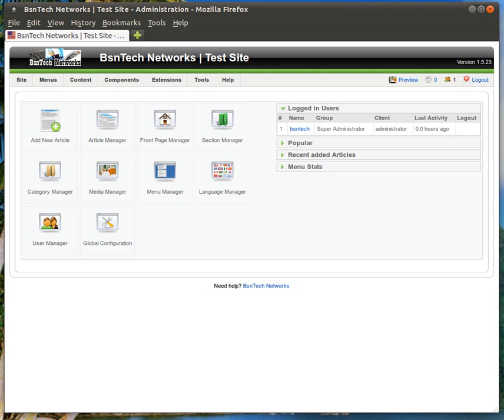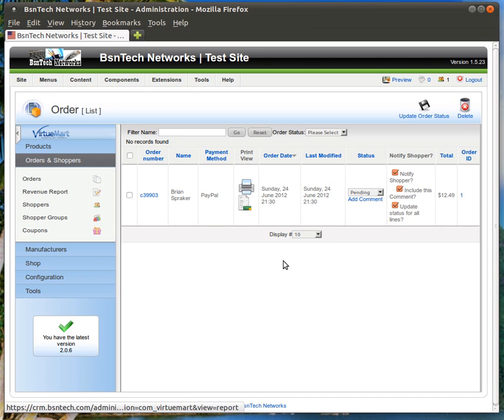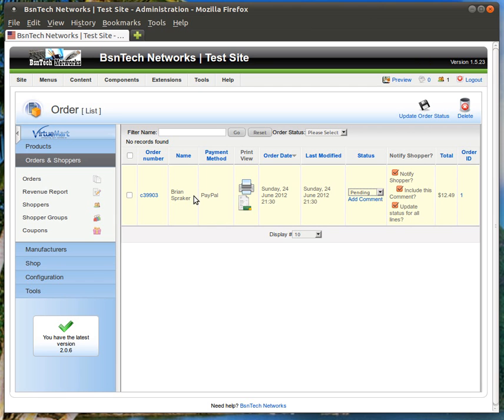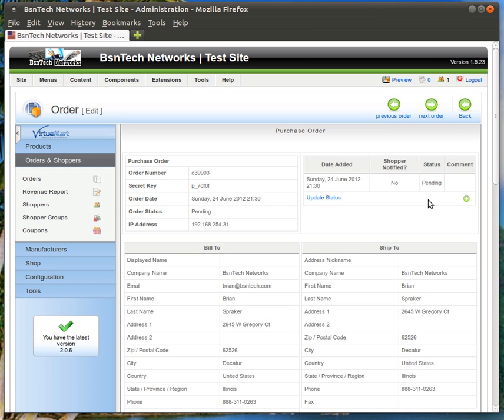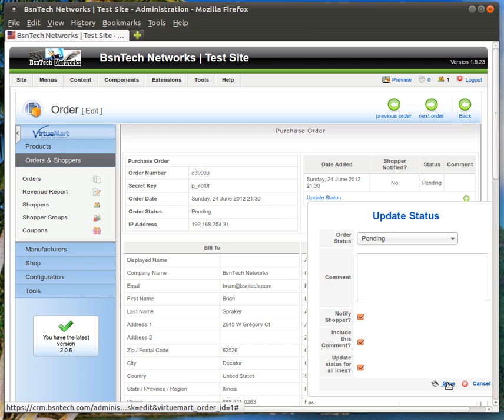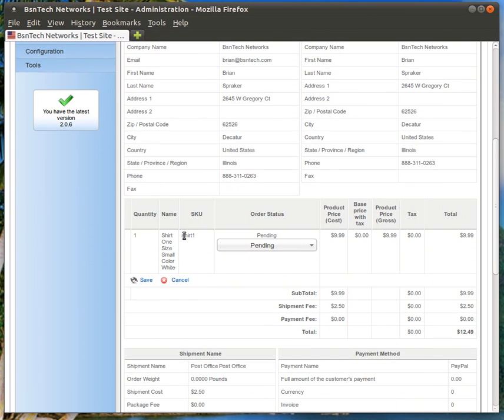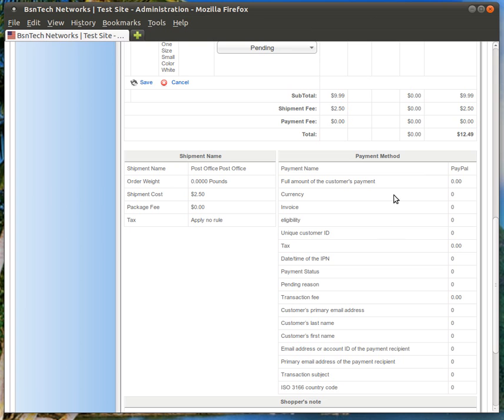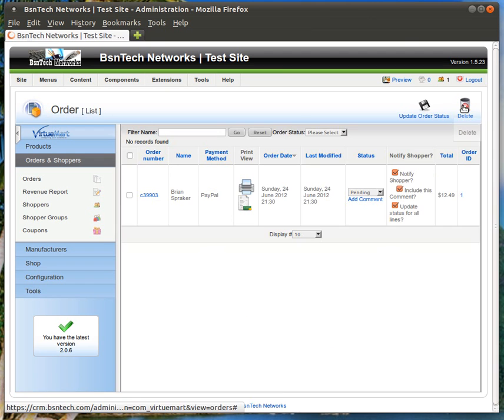eCommerce Order Management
This is a video tutorial on order management for those that have an eCommerce website created by BsnTech Networks.  This covers how to update the status, how to notify the customers of updates, amongst other order management techniques.